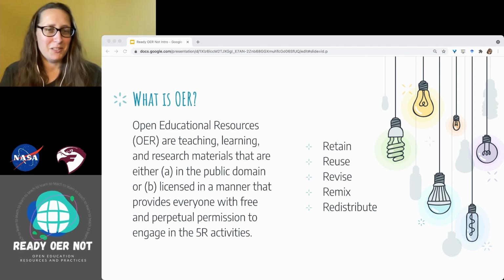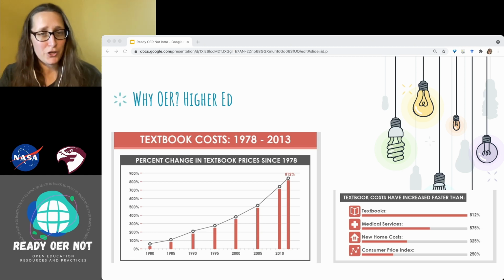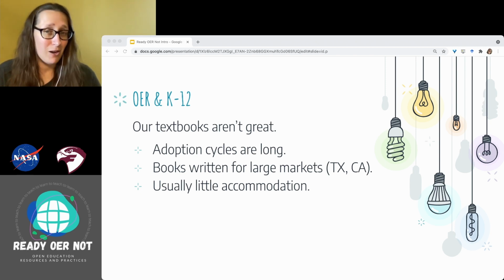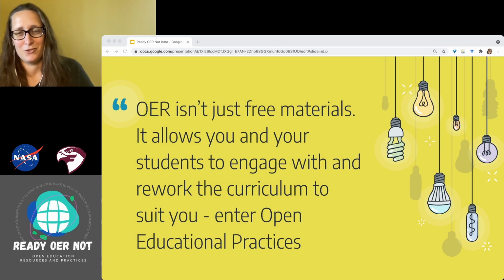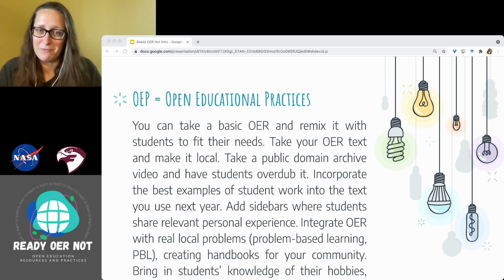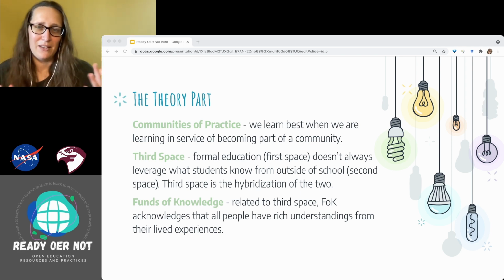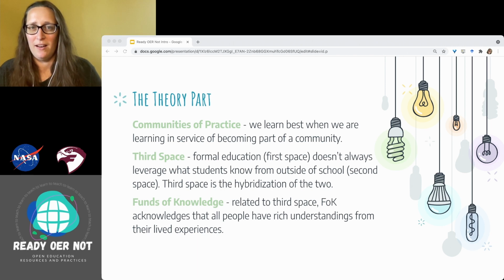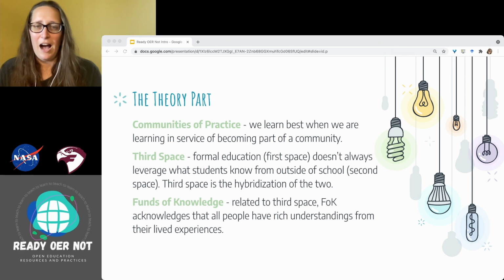Course Trailer: Ready OER Not - Open Education Resources and Practices for K-12 Teachers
Are you dissatisfied with your textbook? Spending too much on TeachersPayTeachers?  Open Educational Resources (OER) are digital content that can be freely “remixed,” edited, and redistributed. In this course, we will look at identifying OER that meets your needs, and powerful ways to engage students in the process of knowledge creation as they edit existing OER to make it specific to their lived experiences, highlighting students’ strengths and abilities as they share their remixed creations.